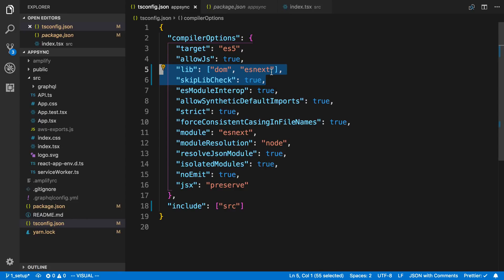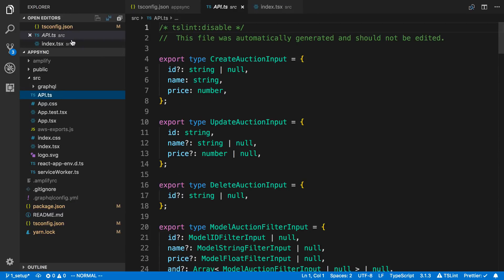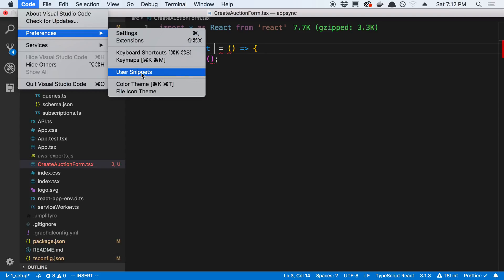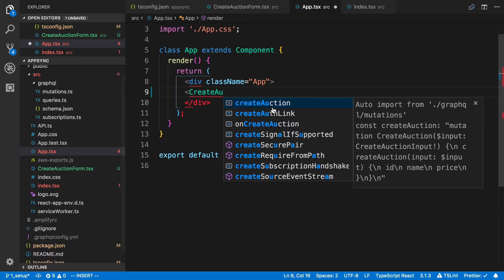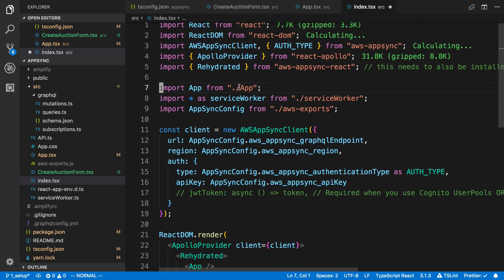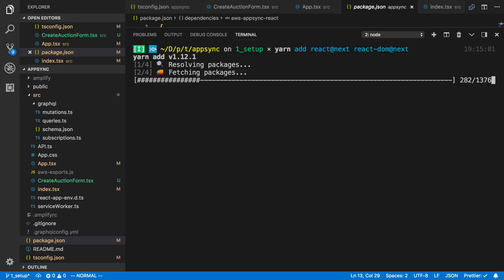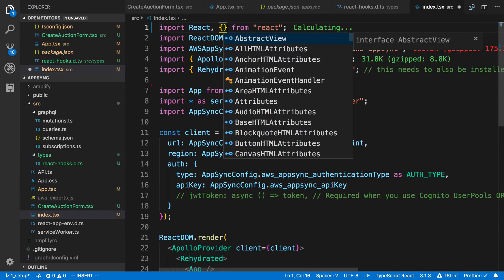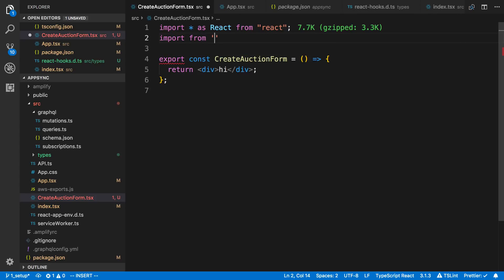GraphQL Mutation with Apollo and AppSync Client - Part 1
Learn how to call a GraphQL Mutation with Apollo and AppSync SDK Client.